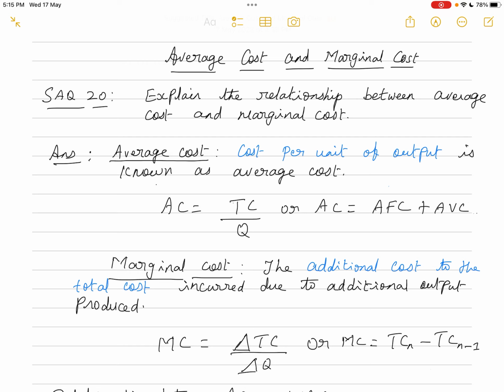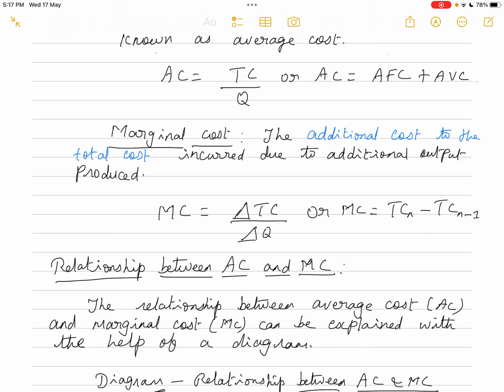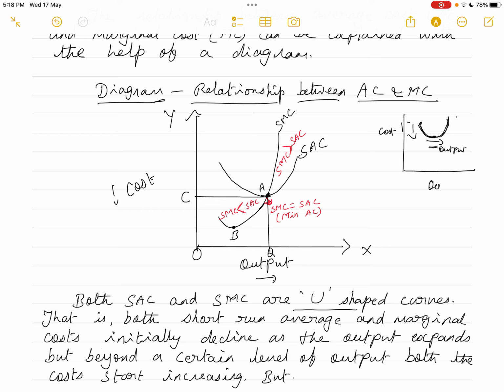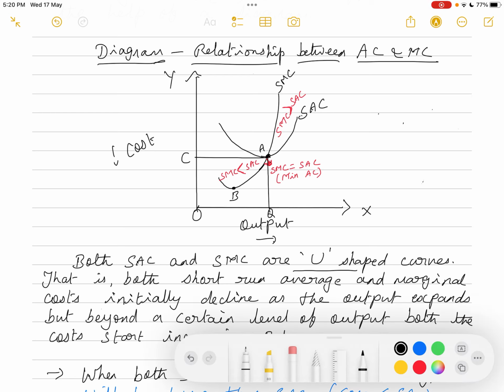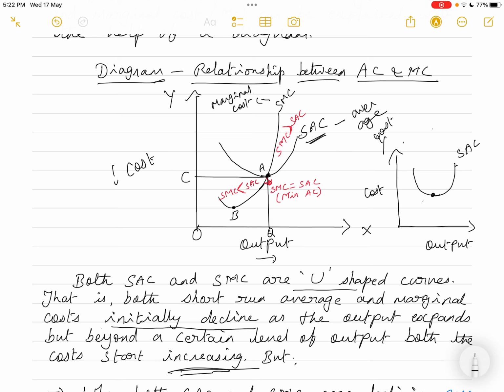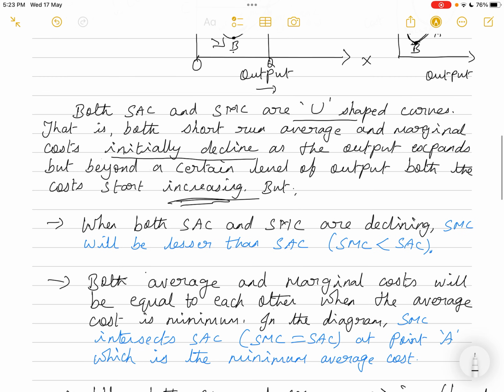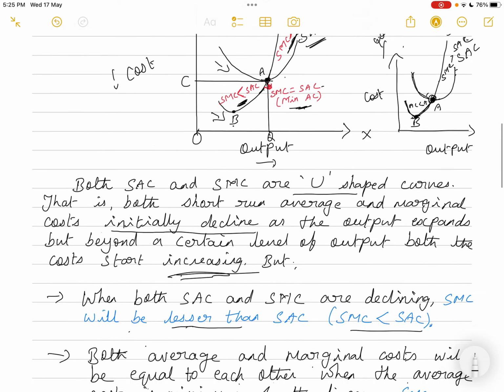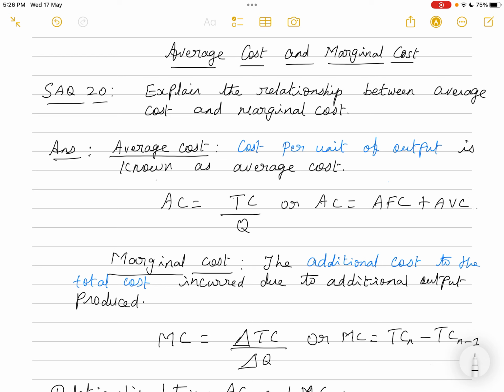TS Jr Inter, SAQ 20: Relationship between Average Cost and Marginal Cost.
Jr Intermediate revision for supplementary exam, June 2023.

SAQ no 20:
Explain the relationship between average cost and marginal cost.

Also please don’t fail to mention your suggestions or doubts in the comment box.